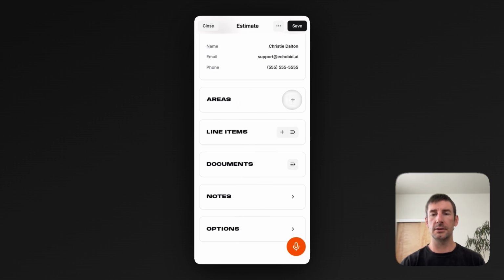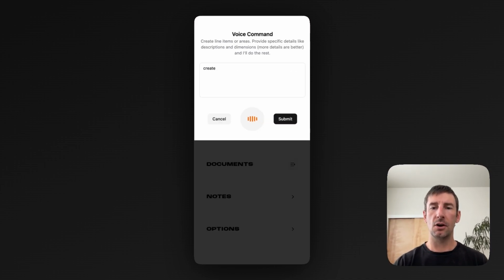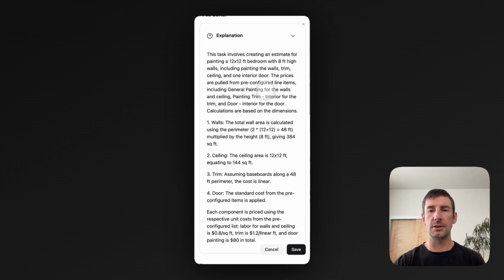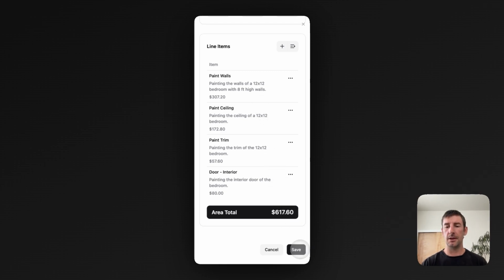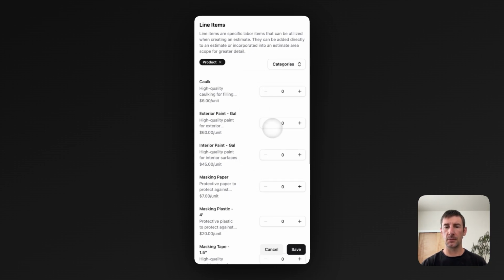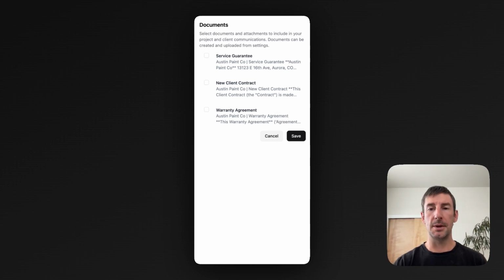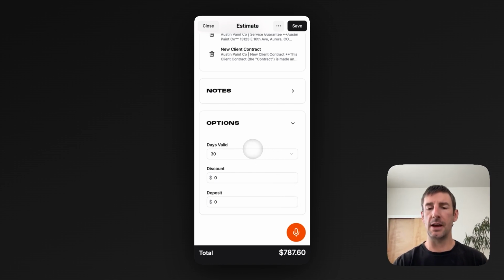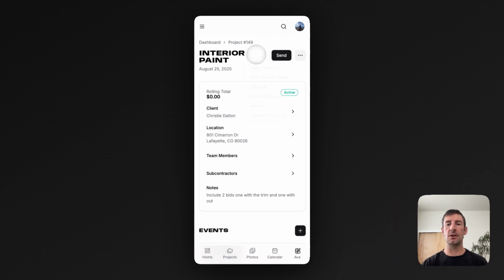Onboarding #4 | Creating an Estimate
EchoBid Onboarding: Creating an Estimate

In this tutorial, we’ll show you how to create a professional estimate in EchoBid—fast, accurate, and ready to send to your clients. Learn how to add project details, customize line items, and keep your estimating process simple and organized.

Whether you’re a contractor, painter, landscaper, or any service pro, EchoBid makes project management simple and fast.